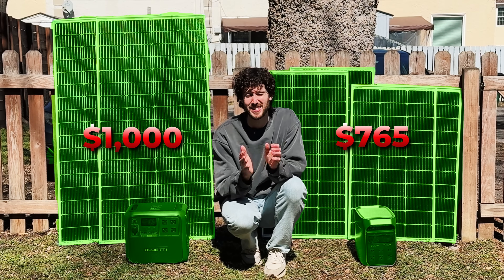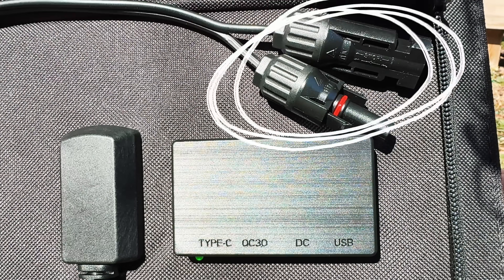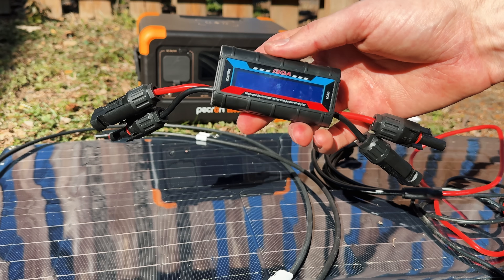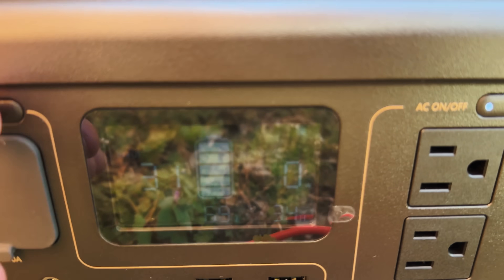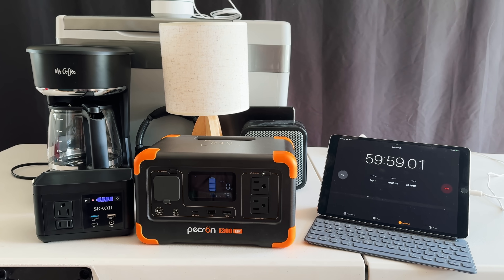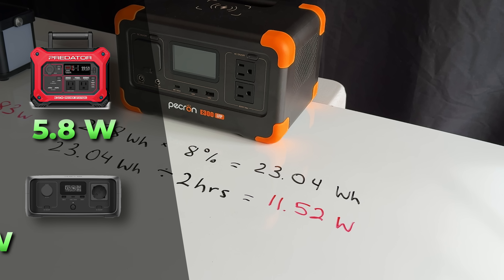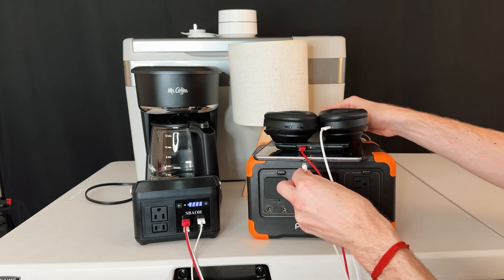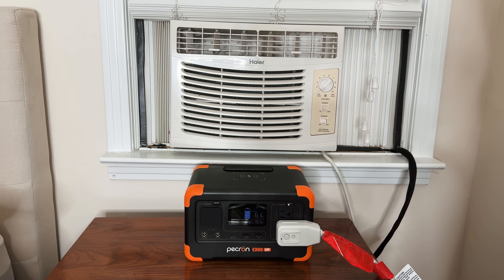Dirt-Cheap $150 Solar Generator - What Can It Run?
Let's test 2 dirt-cheap solar generator setups from AliExpress!

🛒 $150 SETUP
• Pecron Power Station (AliExpress)
• Pecron Power Station (Amazon)
• 50 Watt Solar Panel (AliExpress)
• 100 Watt Solar Panel (Amazon)
• Solar Adapter Cable (AliExpress)
• Solar Adapter Cable (similar one on Amazon)

🛒 $100 SETUP
• SBAOH Power Station
• 30 Watt Solar Charger

☀️ SOLAR CALCULATOR - estimate savings for your home, get free quotes from local solar companies

Editor: Ilia Petrov